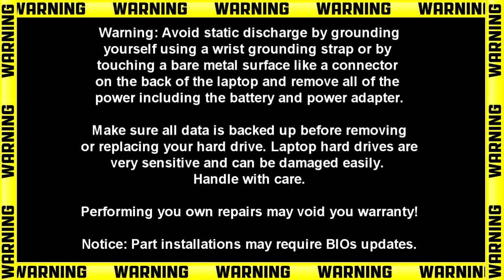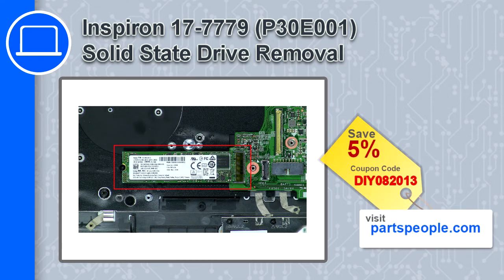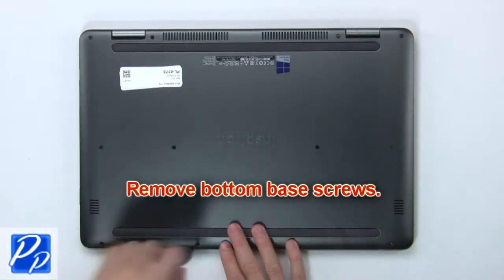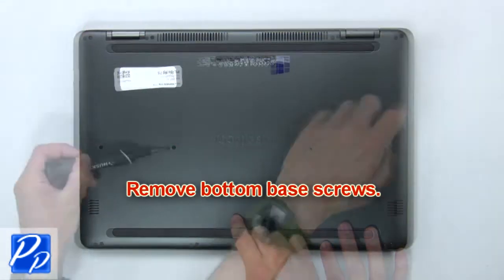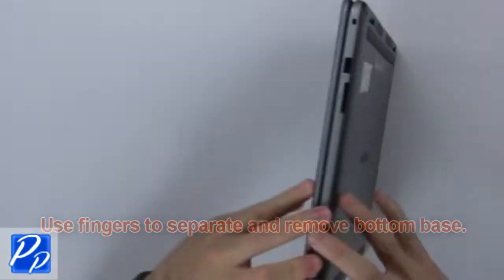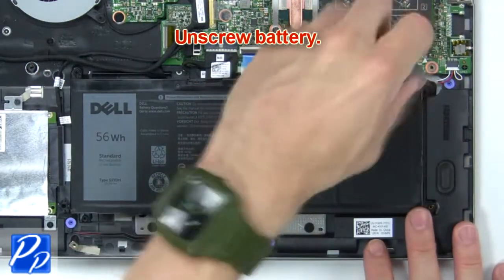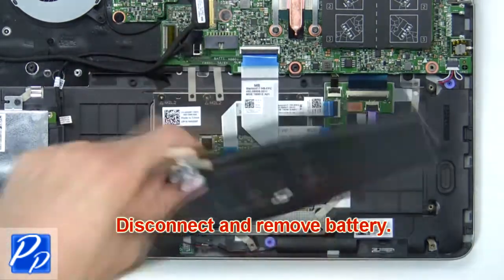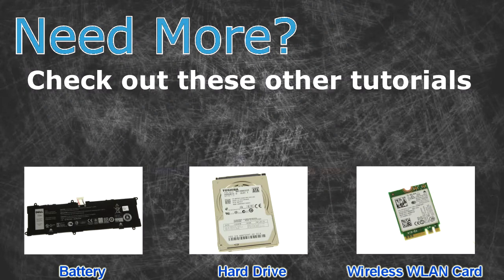Dell Inspiron 17-7779 (P30E001) Solid State Drive How-To Video Tutorial